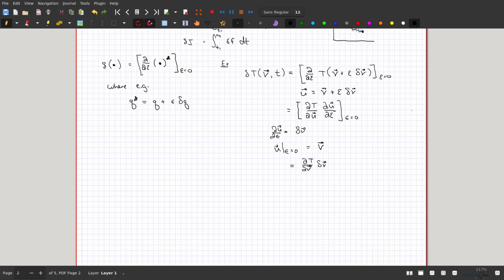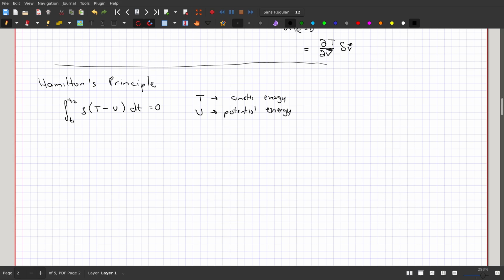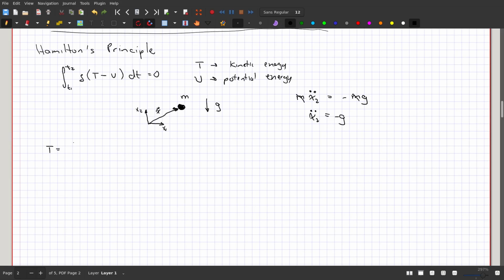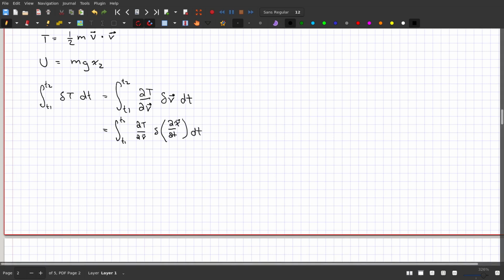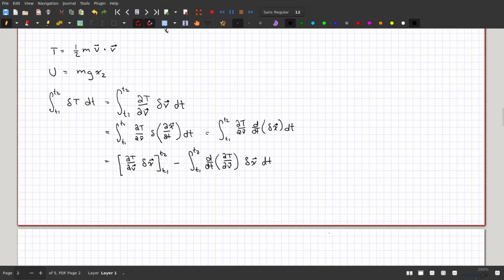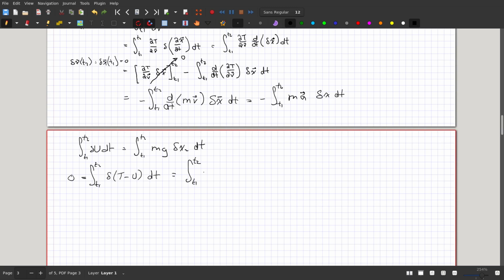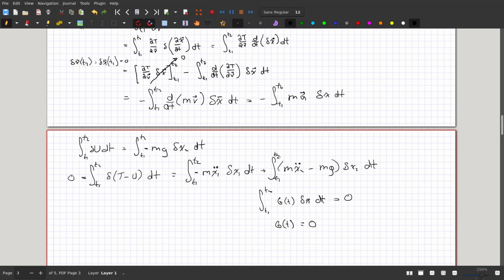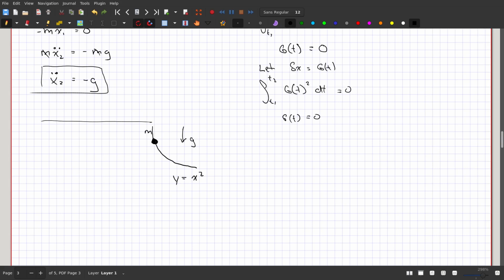Hamilton's principle and example